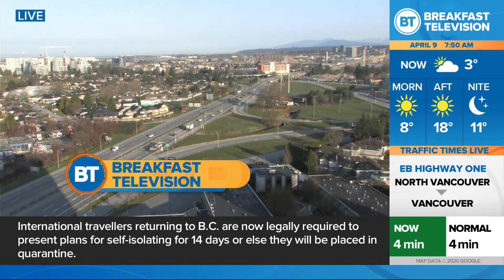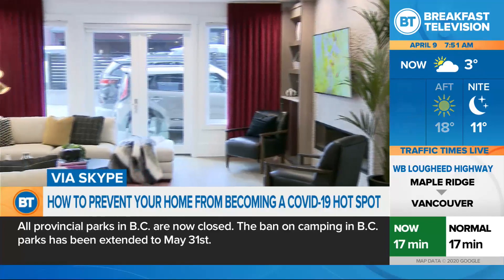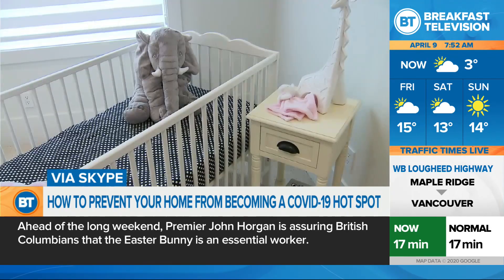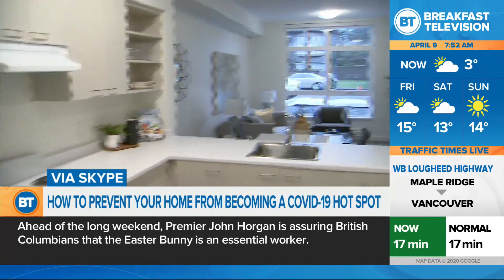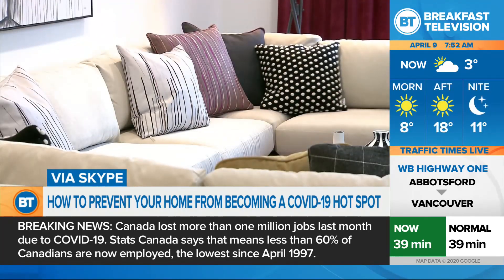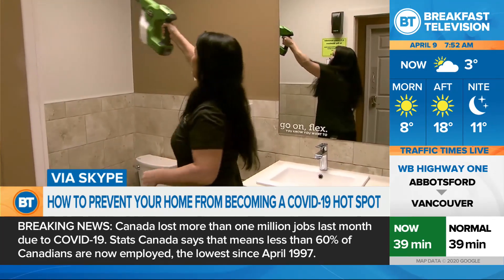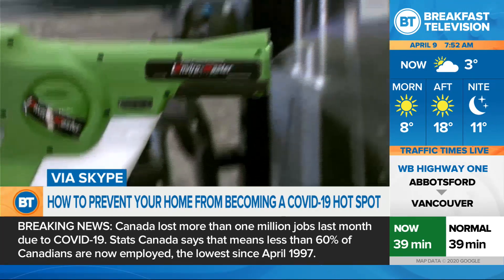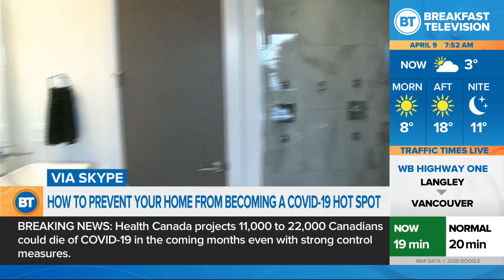Keeping COVID-19 out of your home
An environmental scientist offers tips on preventing your home from becoming a COVID-19 hot spot.